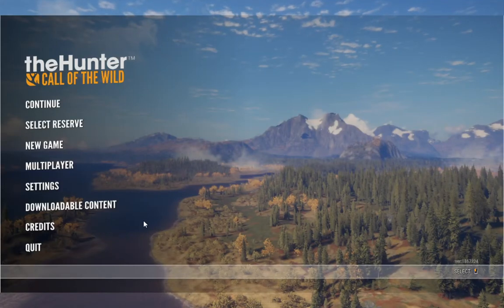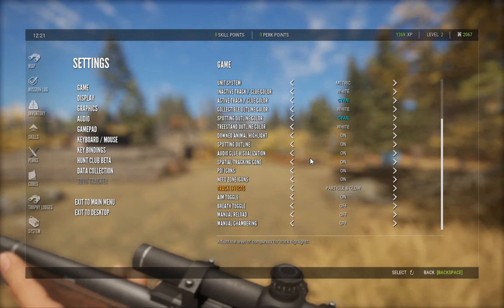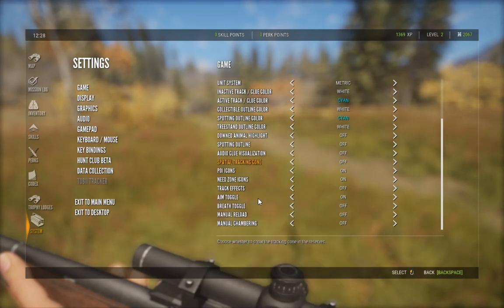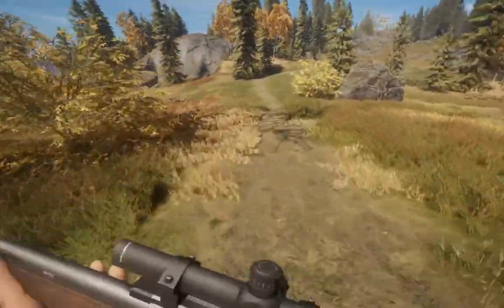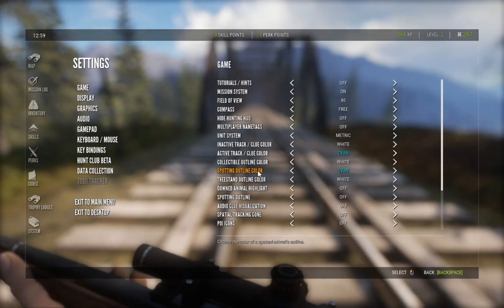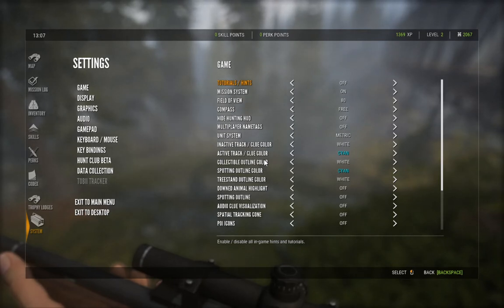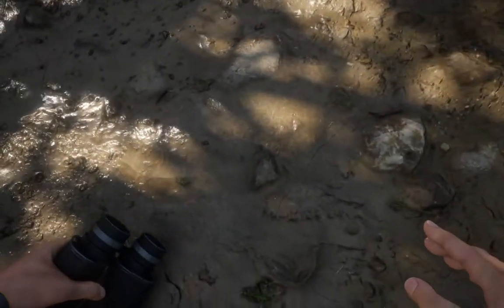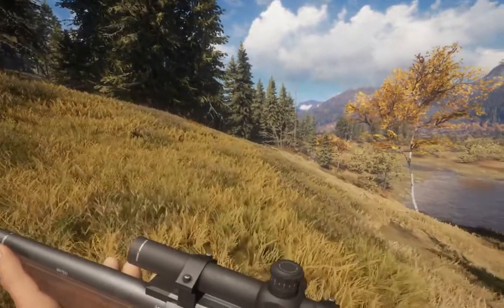Call of the Wild - Testing NoHud Mod & Talk About Being Lucky